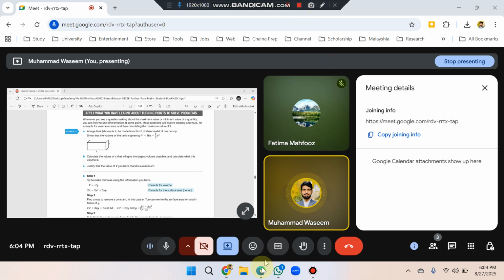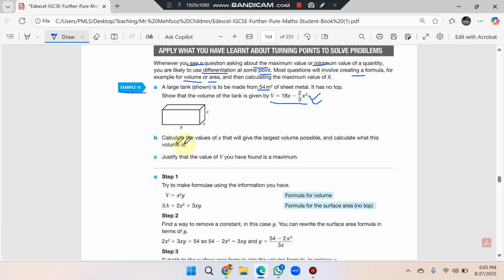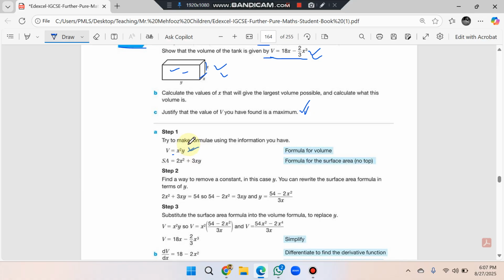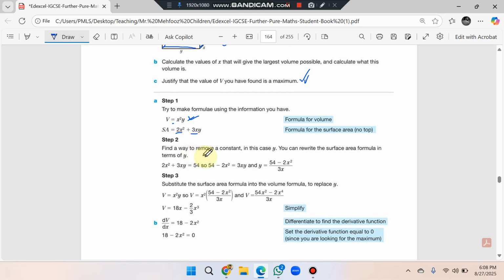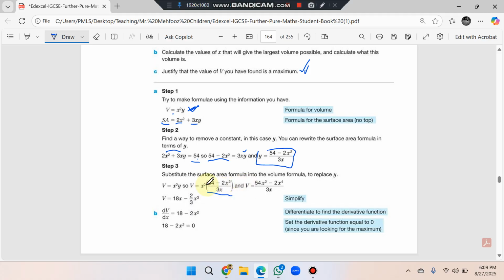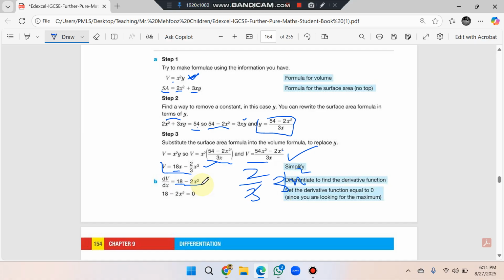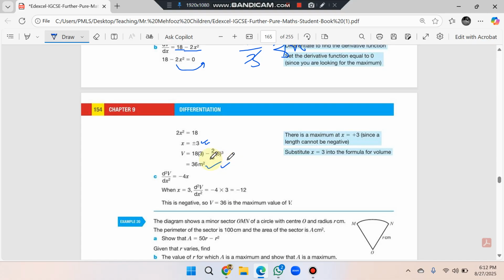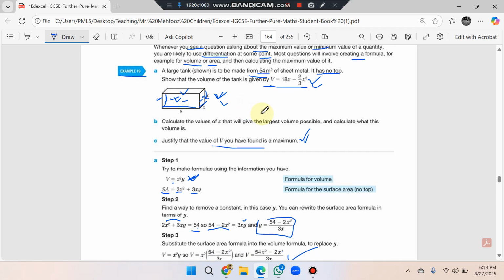IGCSE Further Maths Chapter 9, Differentiation: Topic 7, Example 19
Topic 7: Apply what you have learnt about turning points to solve problems

Solved Example 19 in detail